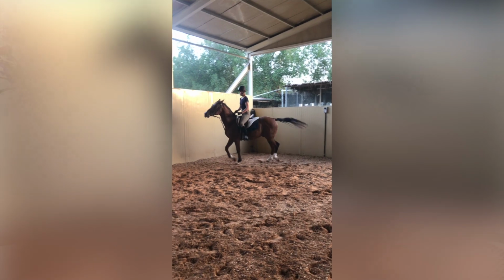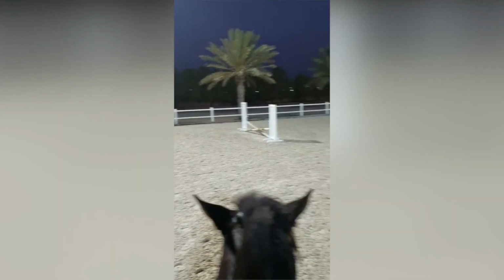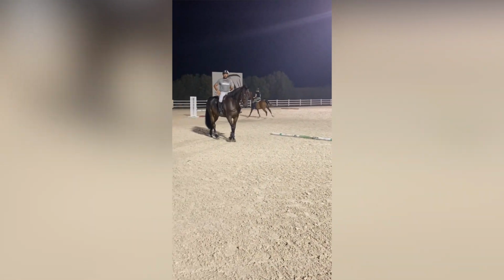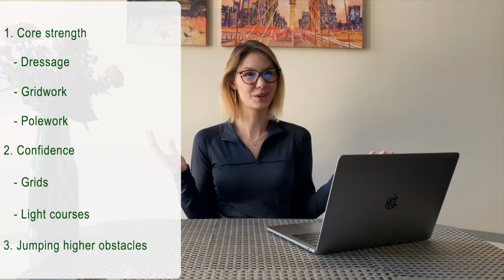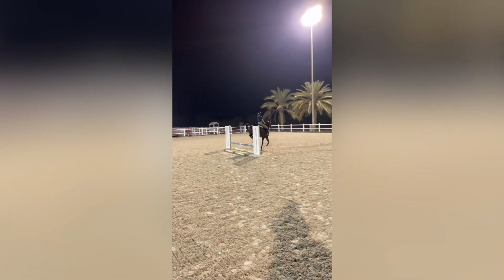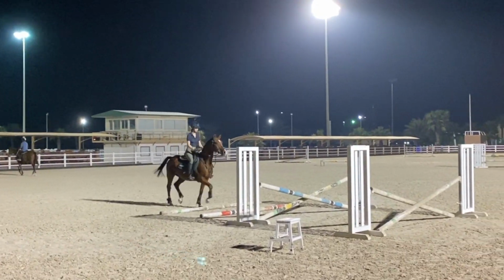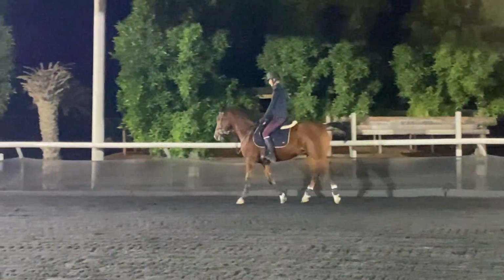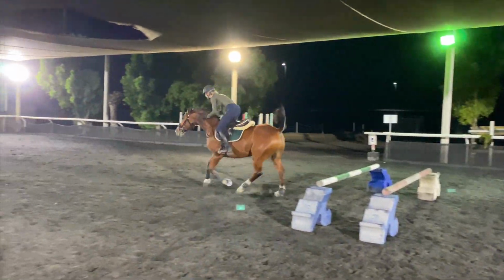Coconut’s Progress Update | From Endurance to Showjumping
My name is Elizabeth and this is where my husband and I share our passion for everything horsey with all of you! You will find vlogs, training tips, different exercises, progress updates, show vlogs and horse and tack care tips over here, so we hope you come over and subscribe to join in on our fun journey!
P.S. We mainly do showjumping with random bits of dressage and XC thrown in here (don't even suggest eventing to me - I am terrified :))
Animals:
* Coconut 15.2hh 2009 bay Cob/Arab mix
* Luna 6.2hh 2015 black working Labrador